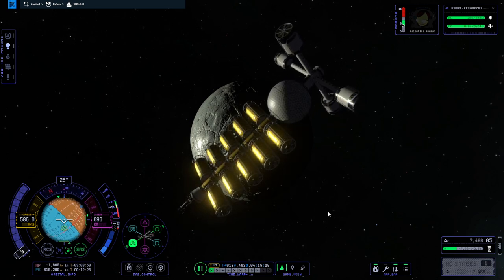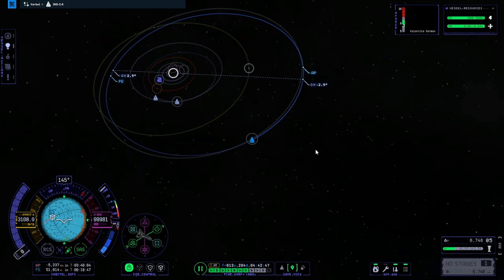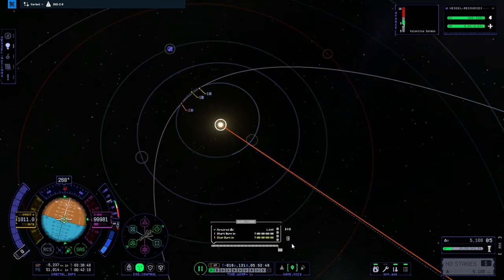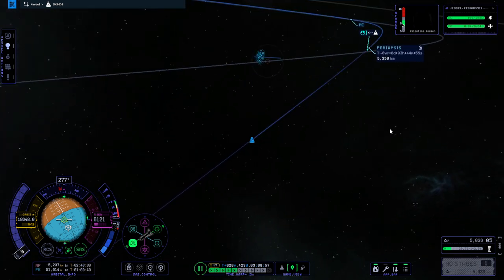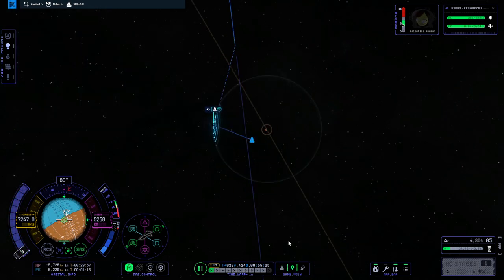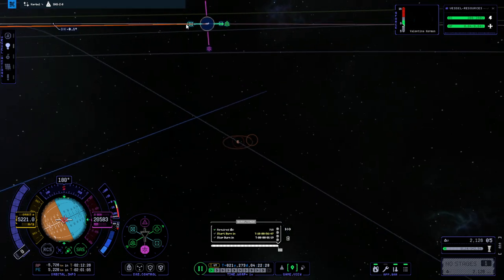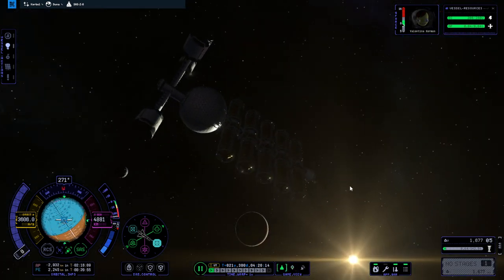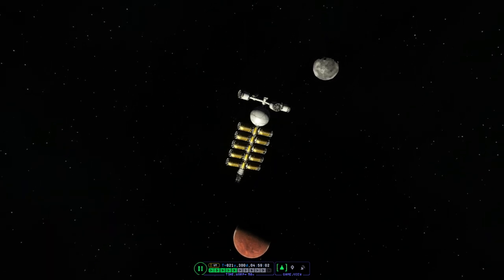KSP 2 Early Access - The Voyage of SNS Part 2 (Conclusion)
I try to get the Space Nuclear System to the other planets of the Kerbol system, having visited Dres, Jool, and all of Jool's moons.